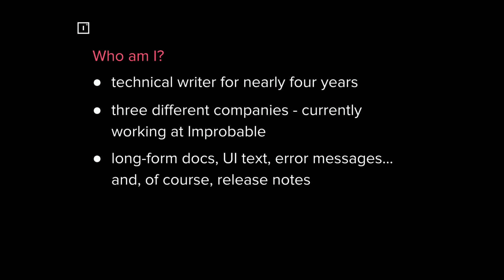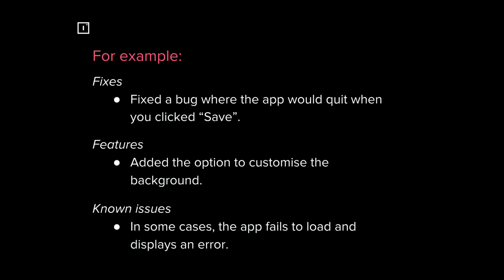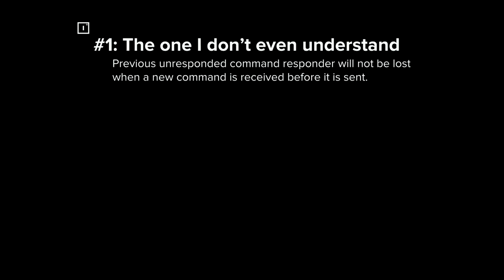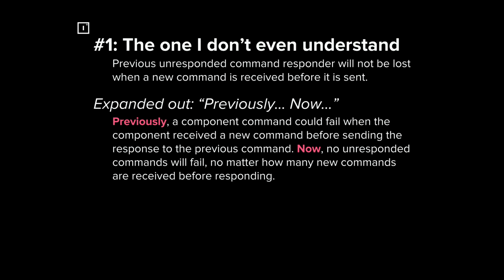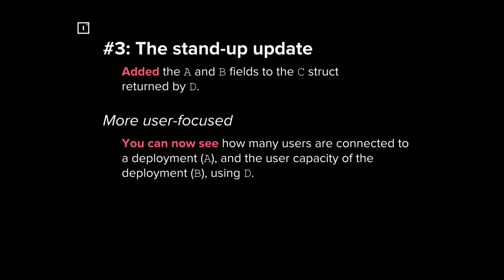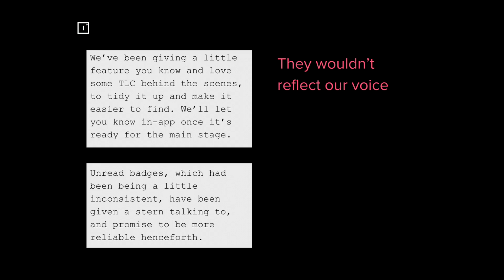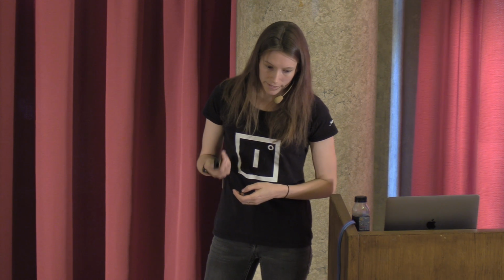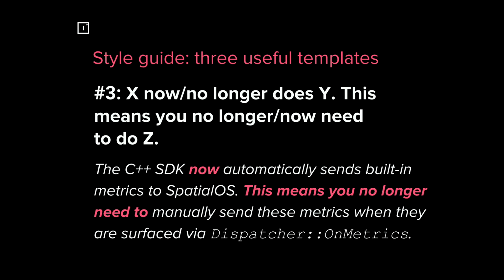Learning to love release notes - Anne Edwards